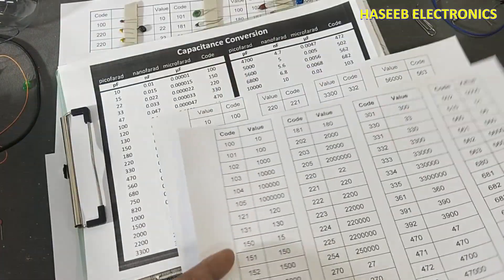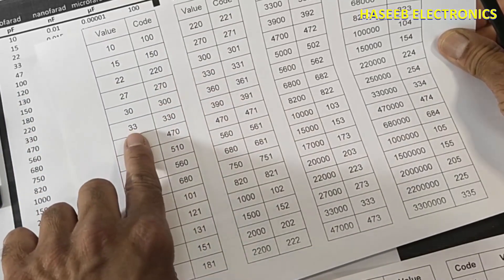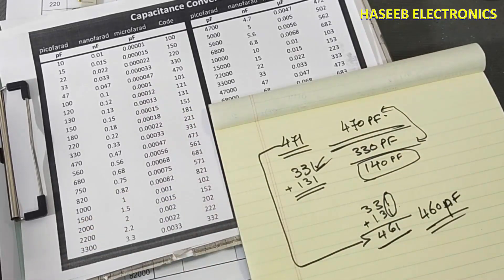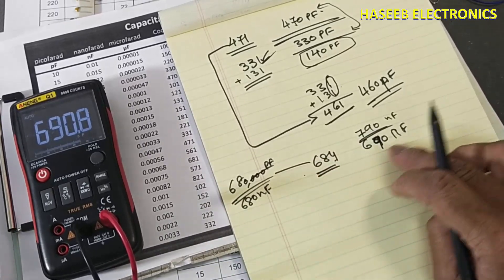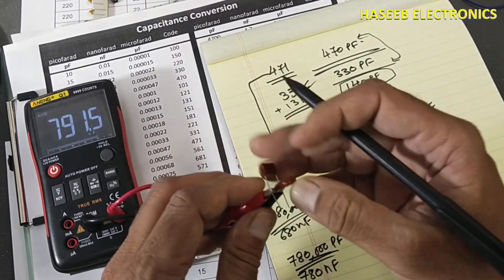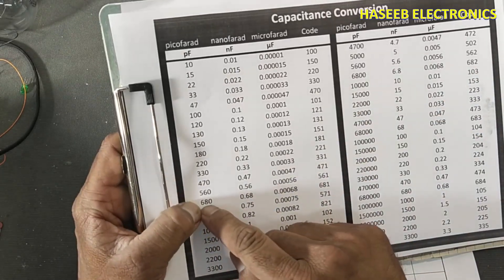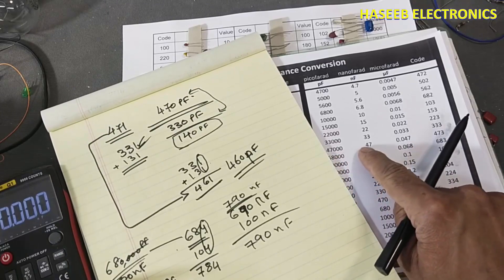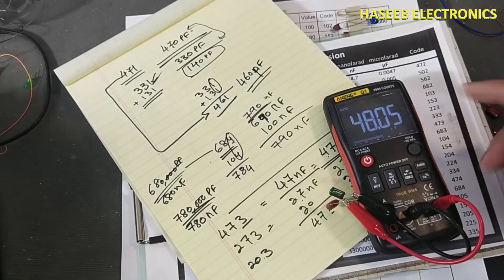{649} How To Choose Proper pf Ceramic Capacitor to Replace an Unavailable Capacitor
How To Select / choose Proper / right pf Ceramic Capacitor to Replace an Unavailable Capacitor. when we work on some pcb and we don't find our required capacitance value capacitor, how to get its equivalent capacitor value. it is to adding capacitors in parallel. so we can make our required value capacitor

How To Select Proper pf Ceramic Capacitor,  How to choose the right capacitor type for a circuit
how to right Ceramic Capacitor to Replace a Unavailable Capacitor,
how to choose capacitor for circuit,
how to choose capacitor value,
how to choose capacitor size
replace ceramic capacitor by placing capacitors in parallel
how to calculate in parallel
ceramic capacitor code chart with capacitor value and capacitor code. you can convert capacitor code using online capacitor code calculator or you can calculate manually.
how to check capacitor with digital multimeter
how to read ceramic capacitor values,
ceramic capacitor value calculation
how to test a ceramic capacitor with digital meter,
how to check ceramic capacitor,
capacitor code,
ceramic capacitor standard values,
how to read capacitor value
understanding pf ceramic capacitor value from chart and capacitor code,
pf ceramic capacitor value from code,
pf capacitor value code,
ceramic capacitor value calculation from a ceramic disc capacitor code,
polysiter capacitance code,
capacitor tolerance,
pf capacitor tolerance code,
pf capacitor value calculator,
haseeb electronics,
ceramic capacitor code calculator,
155k capacitor,
2 digit capacitor code,
22 capacitor value,
104k capacitor value,
155 capacitor, capacitor conversion,
ceramic capacitor,
understand capacitor code,
capacitor code chart pdf,
understanding ceramic capacitor,
understanding capacitors,
understanding capacitance,
capacitor part number,
understanding capacitor part number,
pf capacitor testing with multimeter,
pf capacitor working,
how to convert capacitor,
how to convert capacitor values,
pf code to microfarad,
polyester capacitor,
polyester cap,
picofarad to microfarad,
pf capacitor farad conversion,
capacitor in series and parallel,
capacitor tutorial,
capacitors,
capacitors explained,
capacitors in series and parallel,
electrolytic capacitor,
how to test a capacitor with a multimeter in a circuit,
how to test an ac capacitor with a multimeter,
how to test a start capacitor,
test hvac capacitor,
how to test a run capacitor,
how to test a ac capacitor,
how to test capacitor using analog multimeter,
capacitor value calculation formula,
capacitor value chart,
capacitor value calculation,
capacitor class 12,
capacitor testing,
capacitor testing using multimeter,
capacitor value using multimeter,
capacitor checking with multimeter,
how to calculate capacitor value,
how to calculate capacitor value in circuit,